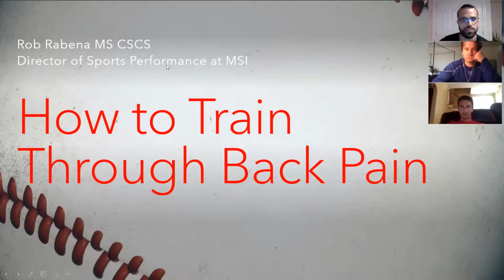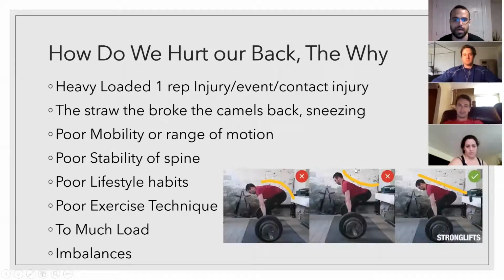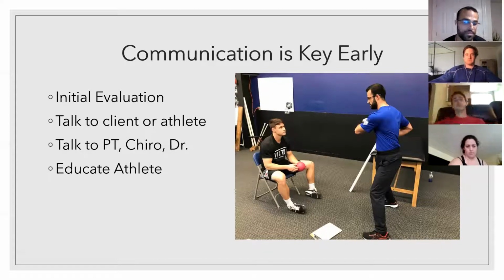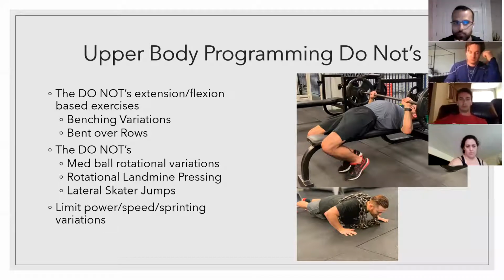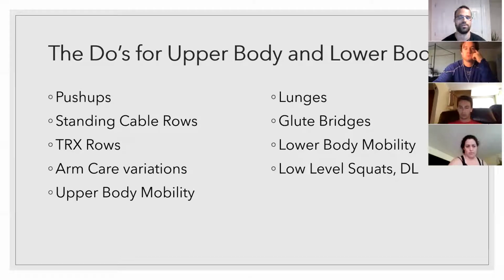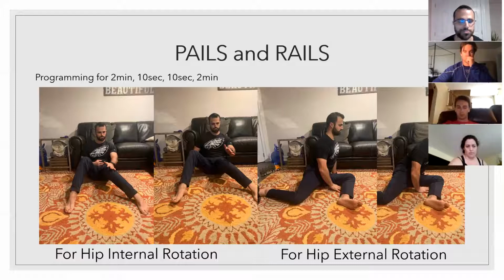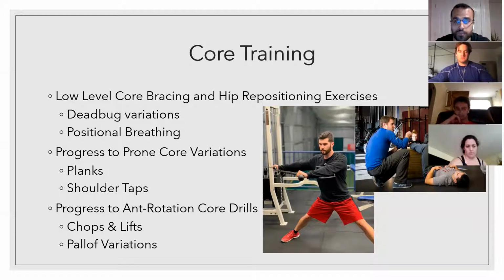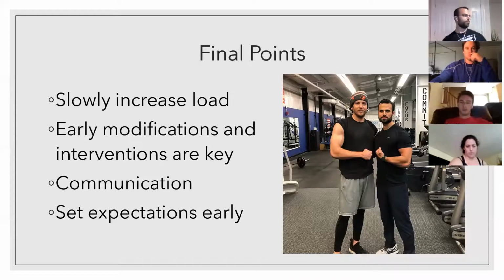Back Pain? Listen to This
IN This Presentation I go over how to train and manage through low back pain